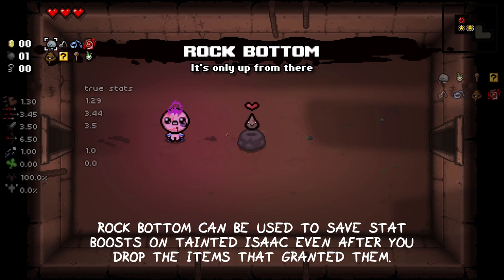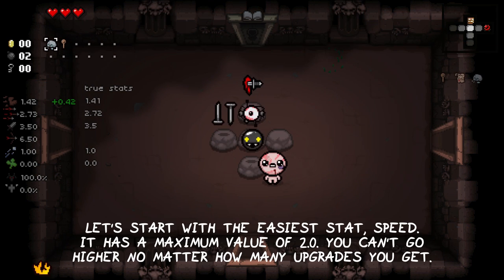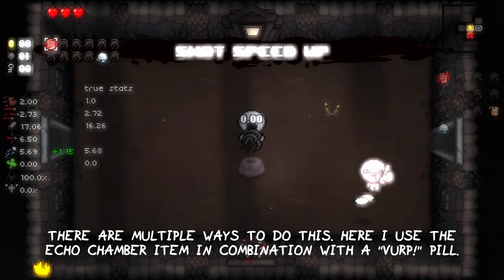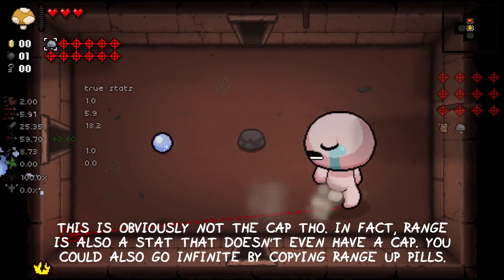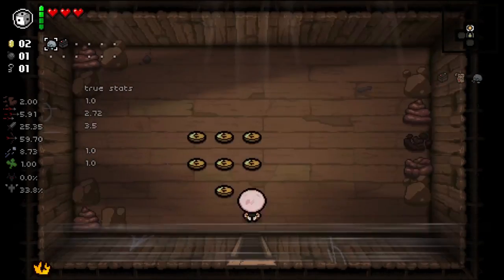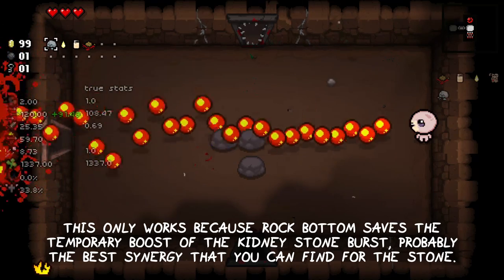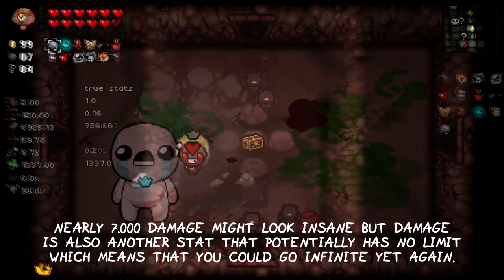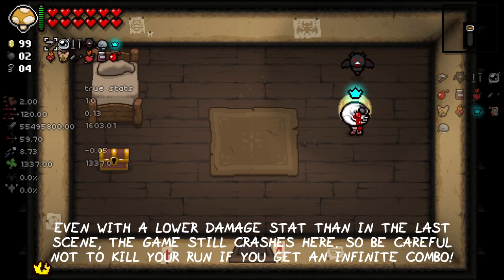What are the MAX possible stats in Isaac? (Repentance)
Have you ever wondered what the highest possible stats in The Binding of Isaac are? This video will answer exactly that! It will explain both the theoretical as well as the practical limits of Speed, Damage, Tears, Shot Speed, Range and Luck in Repentance. Rock Bottom is also there lul